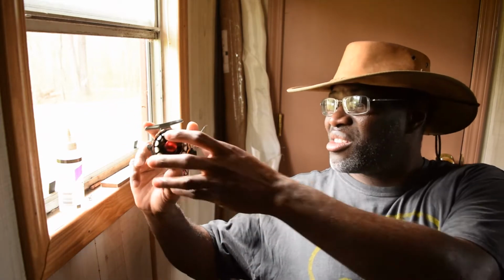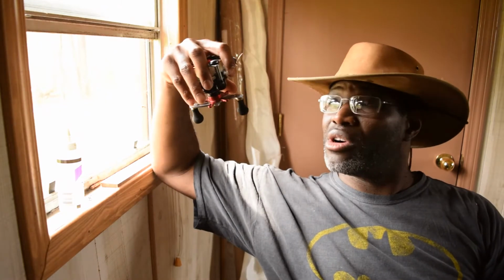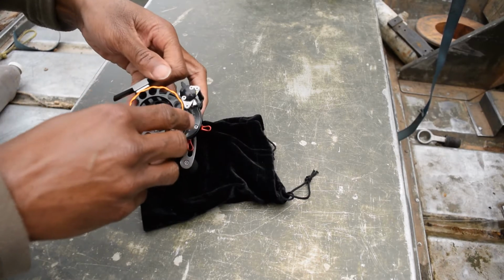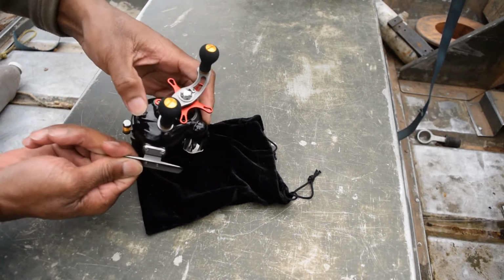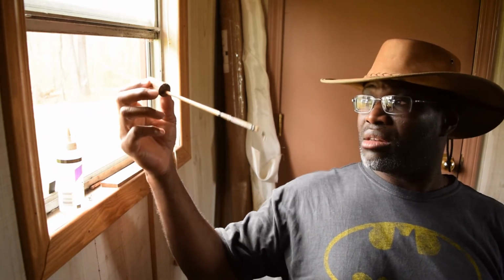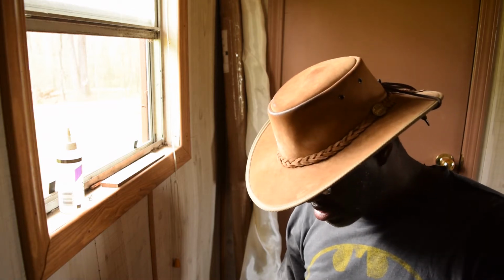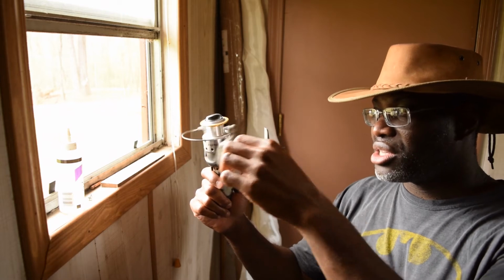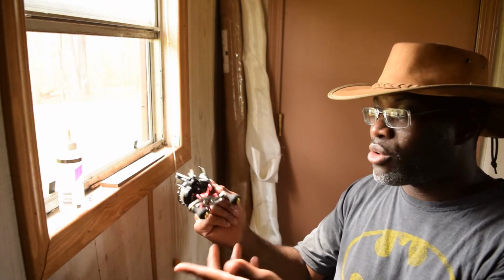Ultimate Bluegill Reel Update | Spider Rig Reel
Okay, her's the update on these bluegill reels I mention about a month back. I can't import them. It's beyond the capital I have right now, but here is the link where I bought mine:

FREE STUFF
Three Proven Handline Rigs